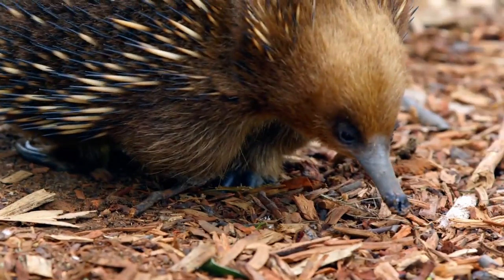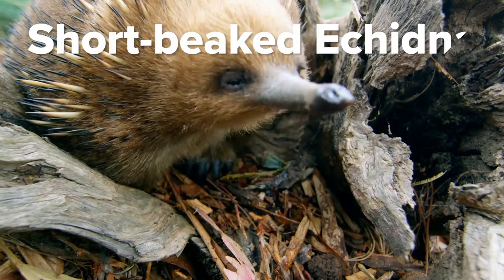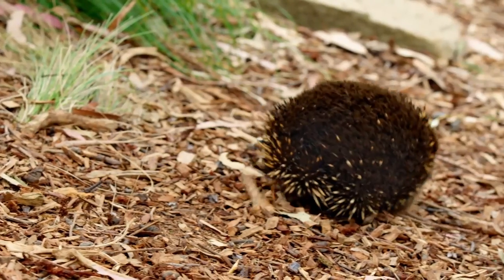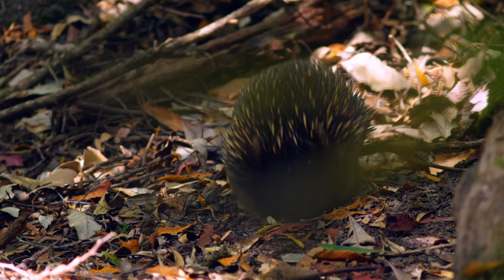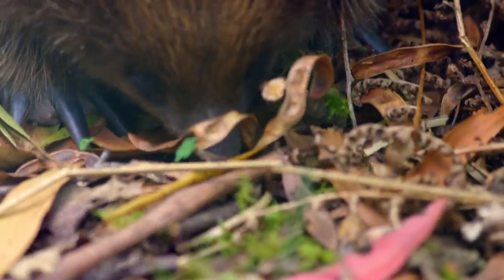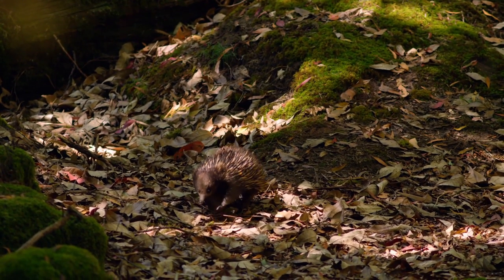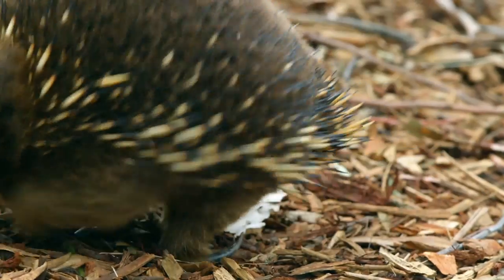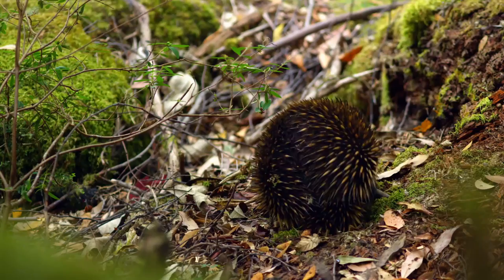What In The World Is An Echidna? | Survival of the Weirdest | Love Nature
What’s got brown fur, quills, a pouch, a beak, lays eggs, and has a mysterious reproductive organ? Echidna! What in the world is an echidna? These creatures are super weird looking...like a mix of a bird, porcupine, and a platypus. These wild animals evolved about 50 million years ago with super survival traits: crazy long tongues to eat, survival tactics from turning into balls, and have unusually big brains that give them higher-level thinking abilities.